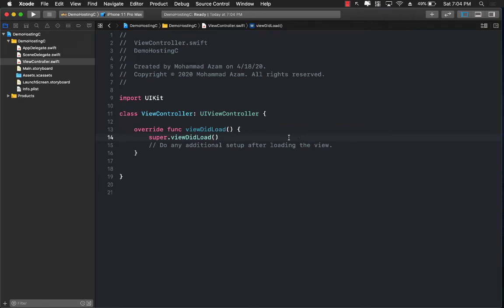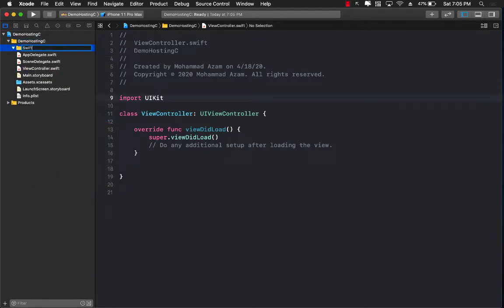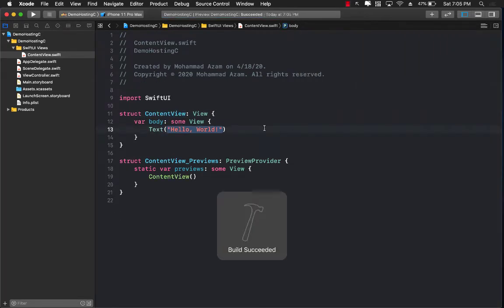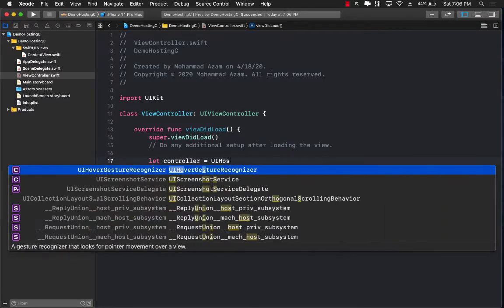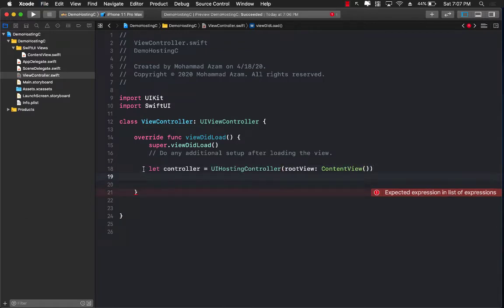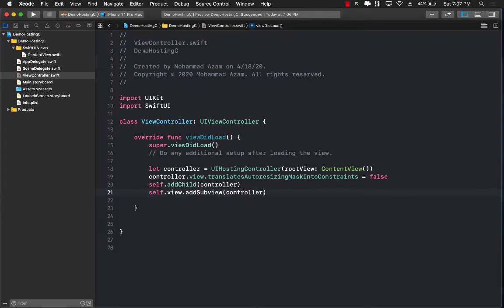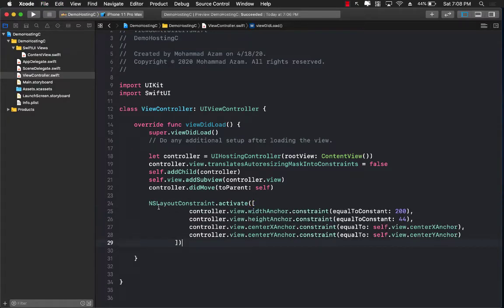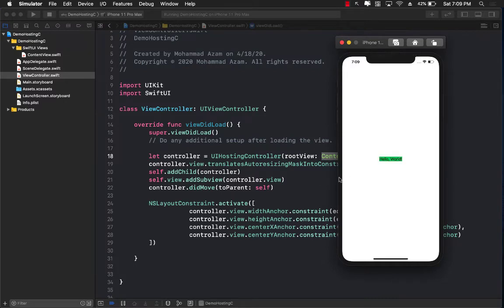Displaying SwiftUI Views in UIKit Apps Using UIHostingController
In this video, Mohammad Azam will demonstrate how to host a SwiftUI view in UIKit app using UIHostingController.